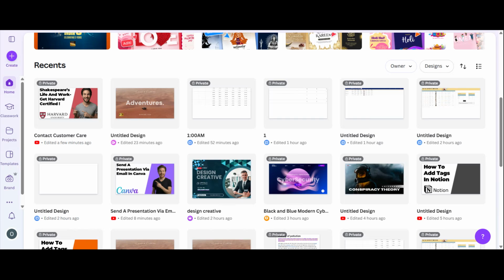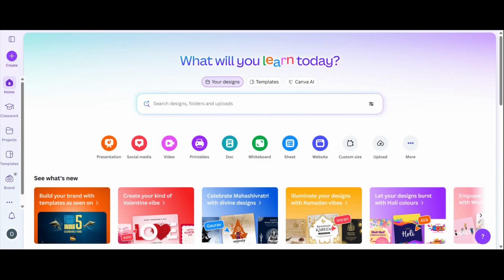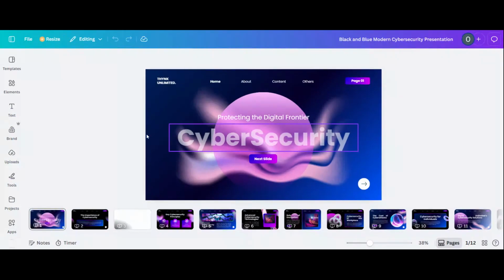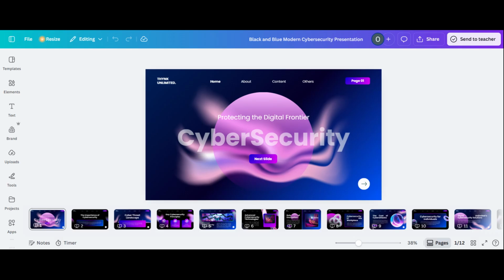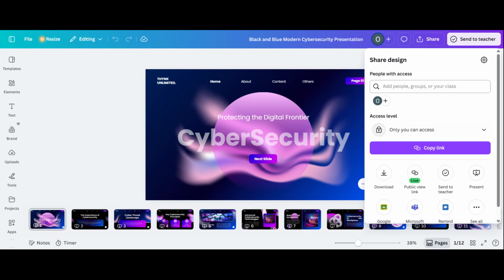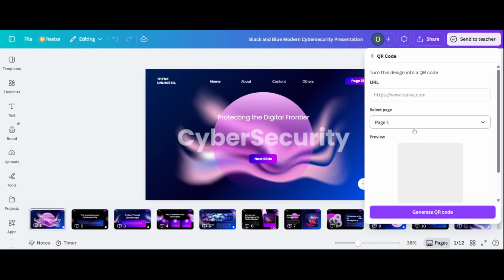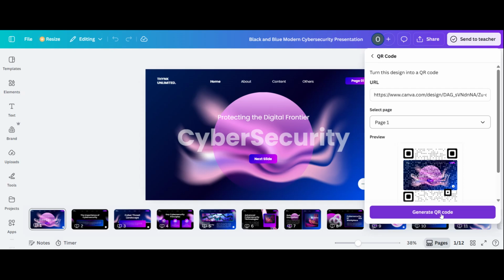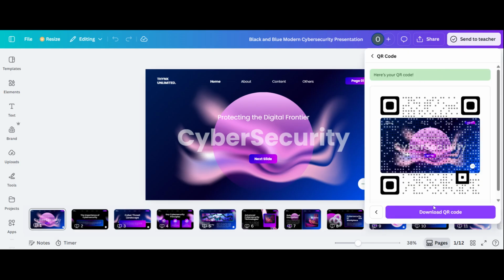How To Share A File Using QR Code In Canva (2026 Easy Guide)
Learn how to share any Canva file using a QR code in just a few simple steps. This easy tutorial shows you how to generate, download, and share QR codes directly from Canva.

Timestamps:
00:00 Intro and overview
00:24 Open Canva and log in
00:48 Select the file to share
01:10 Click the Share button
01:32 Use the See All option
01:55 Select QR Code feature
02:18 Paste file link and generate QR code
02:45 Download and share the QR code